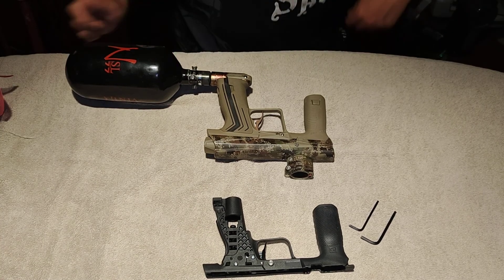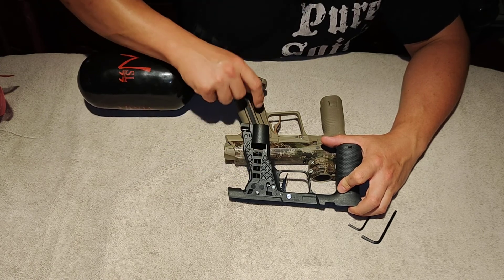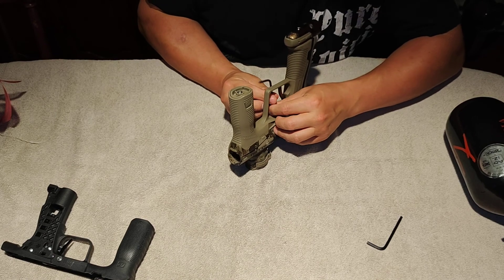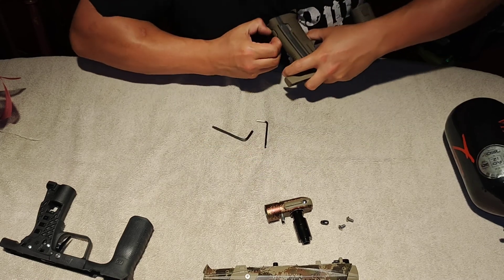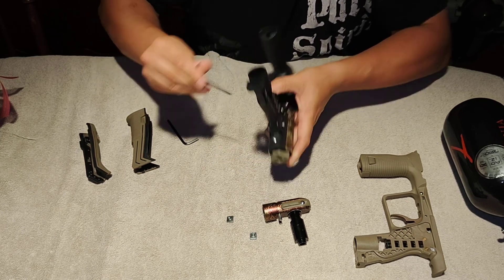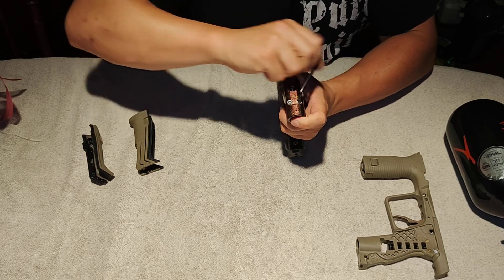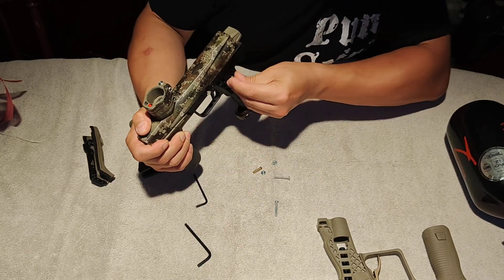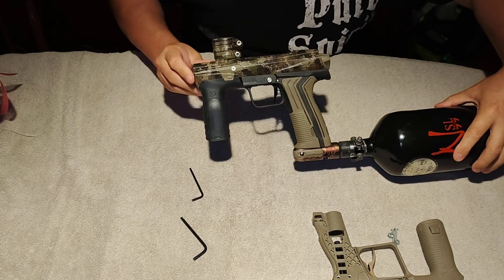Convert an Etha 2/3 electronic trigger frame to an Emek mechanical trigger frame.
This video shows how to convert an Etha 2/3 electronic marker to an Emek mechanical marker. You will need a complete Emek mechanical frame and an emek air transfer tube. I know the lighting and quality isn't great but hopefully this video helps someone. I am not a YT professional. I shot this on my cell phone and did zero editing.